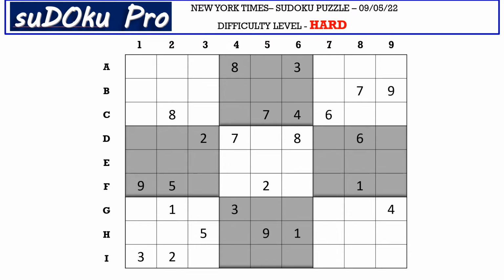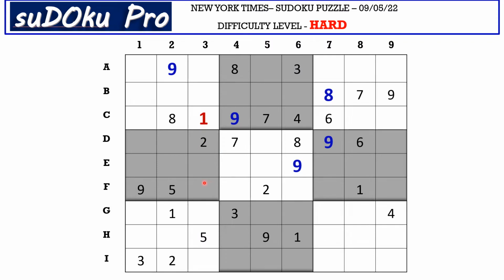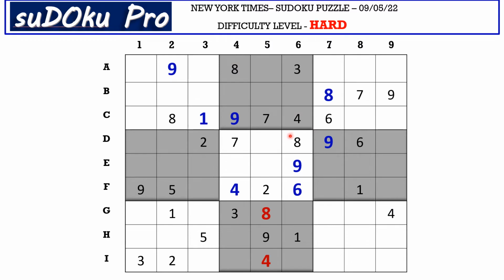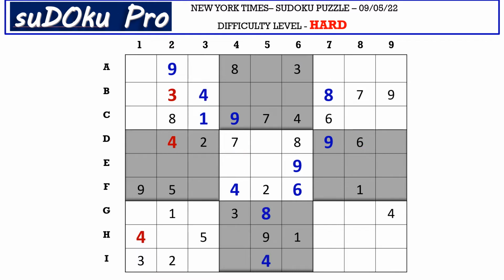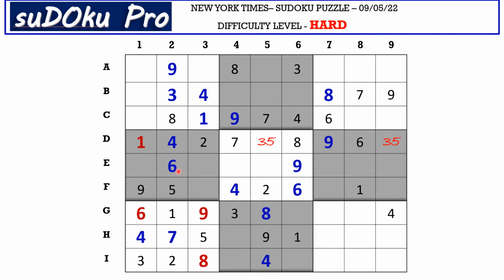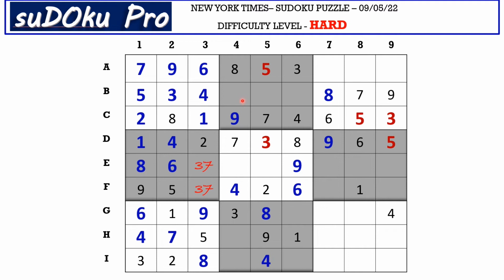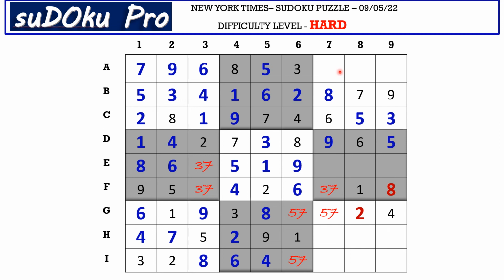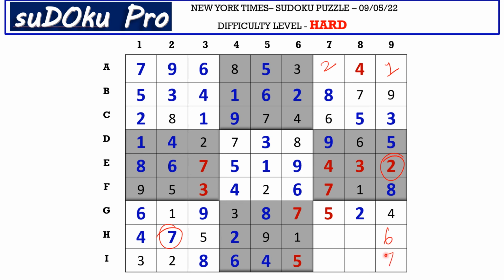New York Times Hard Sudoku May 09, 2022 - Step By Step Solution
This video gives a clear step by step solution for today's Sudoku Puzzle in   The New York Times.